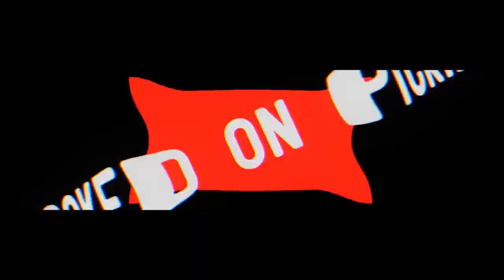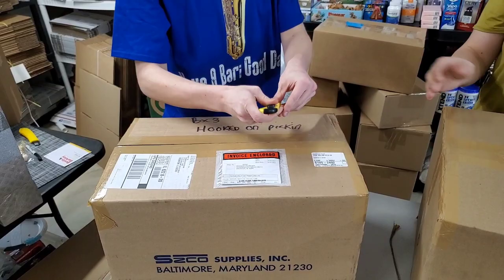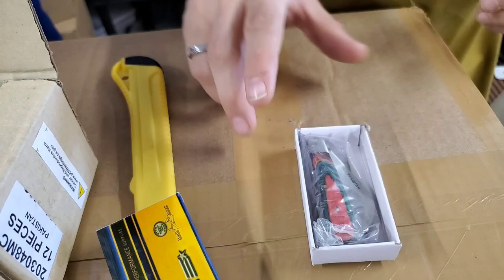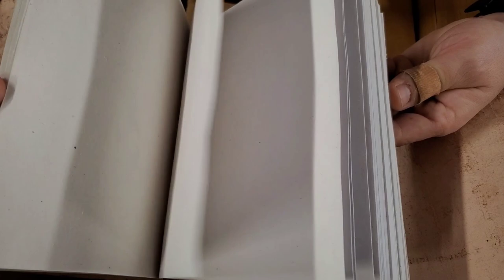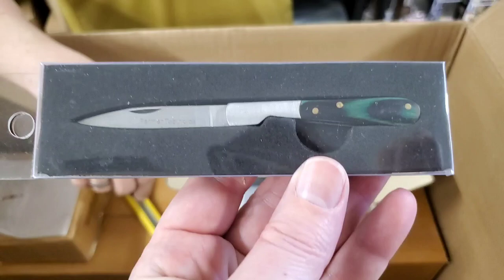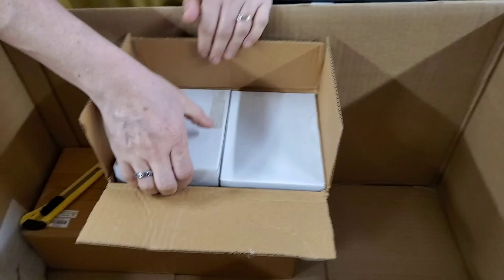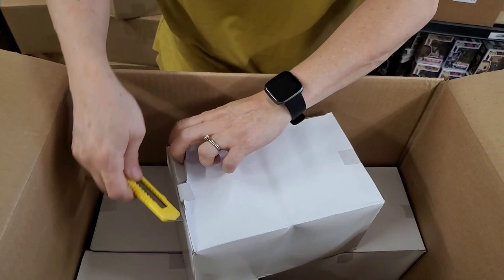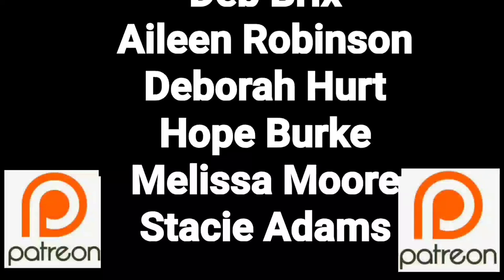Unboxing Amazing Items & Why is there a sword? Instruments & Treasure Chests - Online Reselling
I unbox some amazing items with my son James and we discover some cool things.

Ebay Store:

I get my supplies:
3843 Garfield Ave.